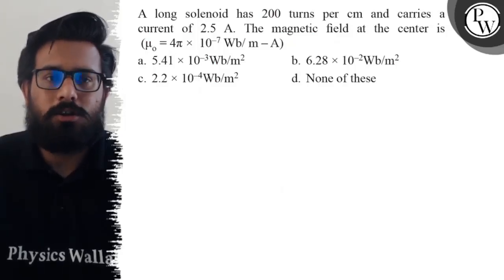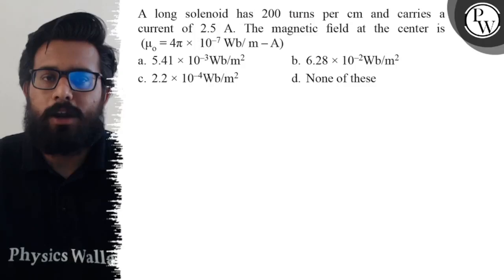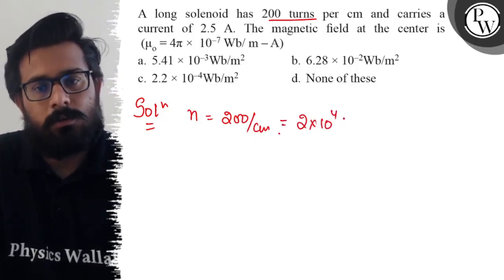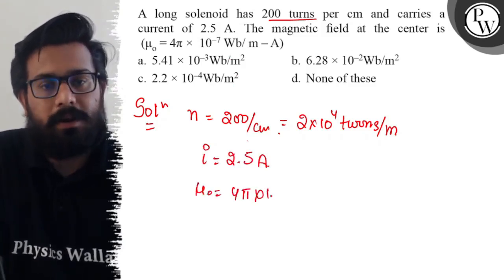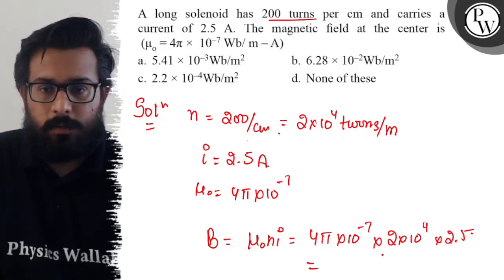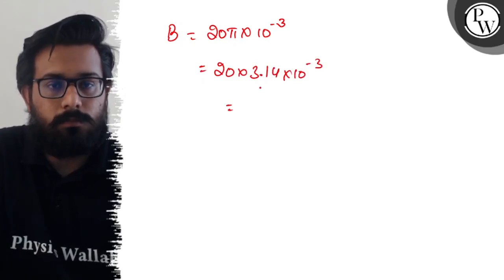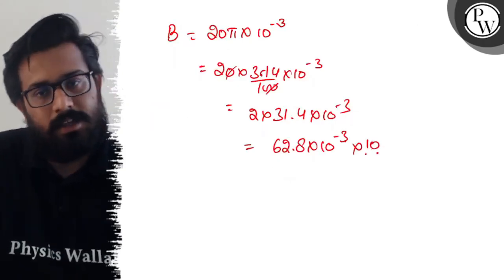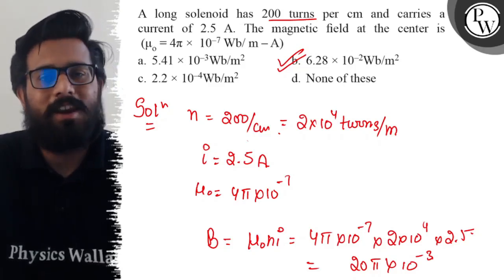A long solenoid has 200 turns per cm and carries a current of 2.5 A. The magnetic field at the c...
A long solenoid has 200 turns per cm and carries a current of 2.5  A. The magnetic field at the center is (μ_o=4 π× 10^-7 Wb / m-A)
a. 5.41 × 10^-3 Wb / m^2
b. 6.28 × 10^-2 Wb / m^2
c. 2.2 × 10^-4 Wb / m^2